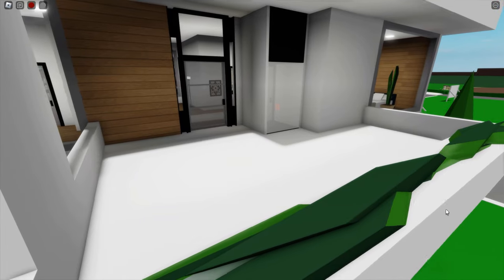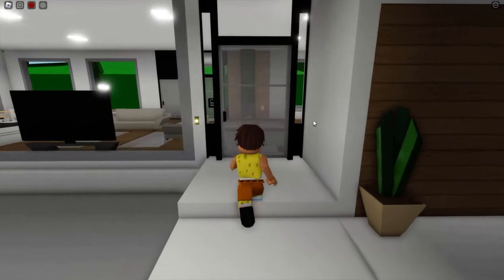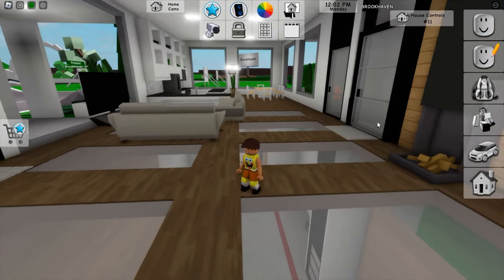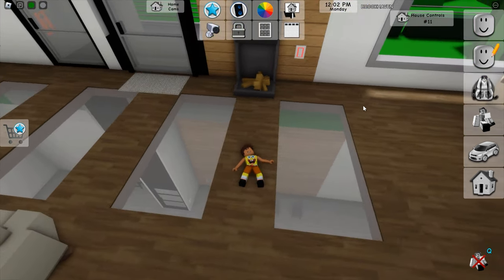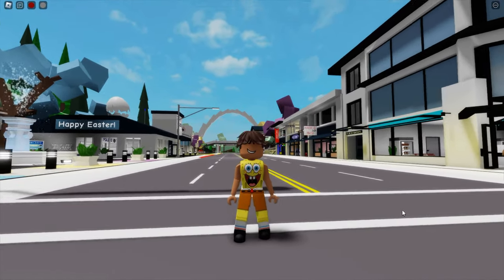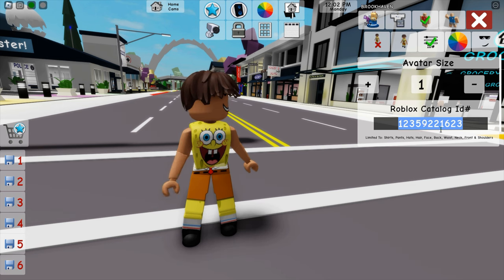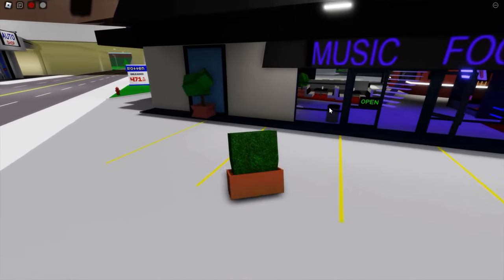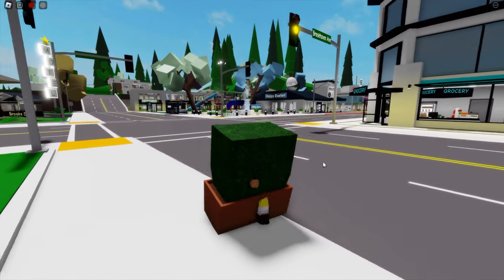How To BECOME INVISIBLE In Brookhaven Roblox! *HIDDEN SECRET*